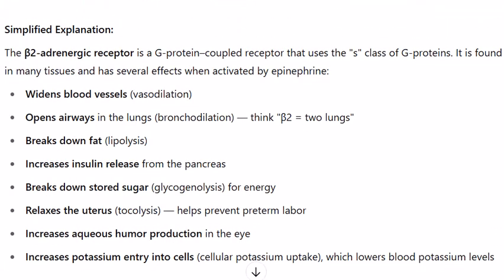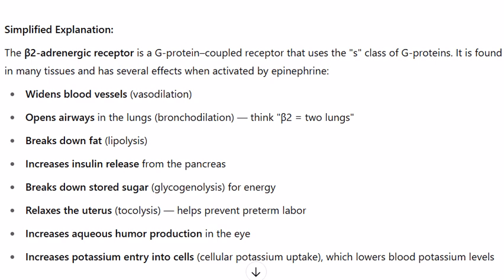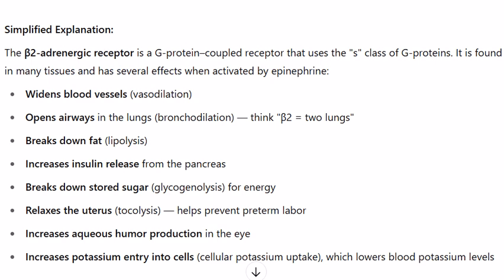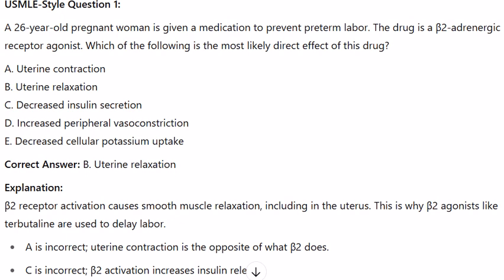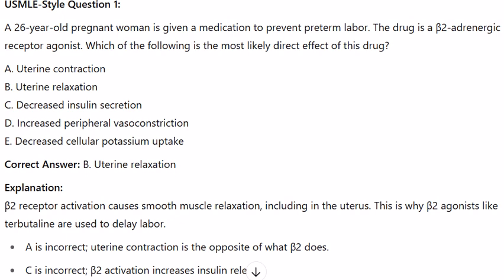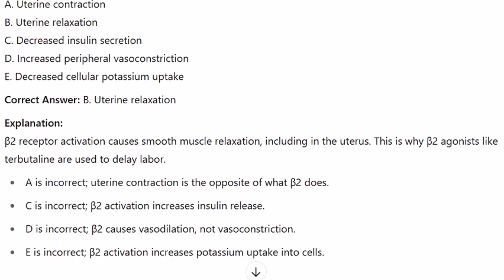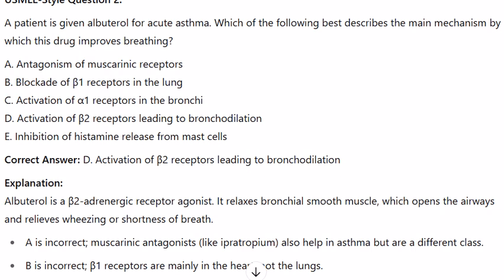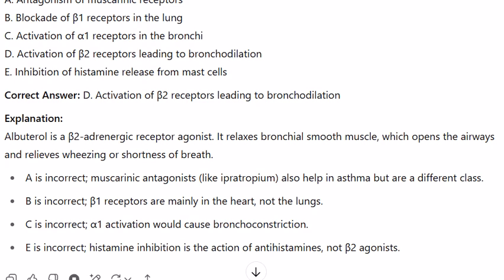β2 adrenergic receptor